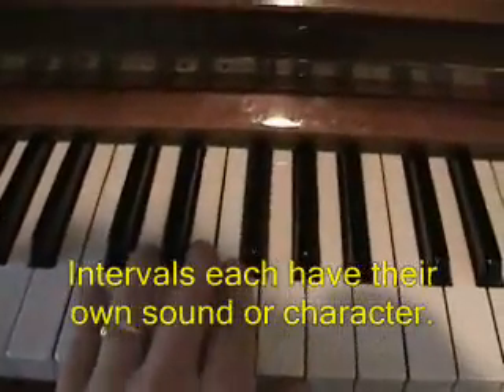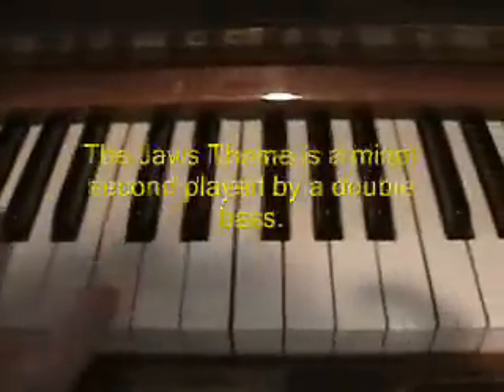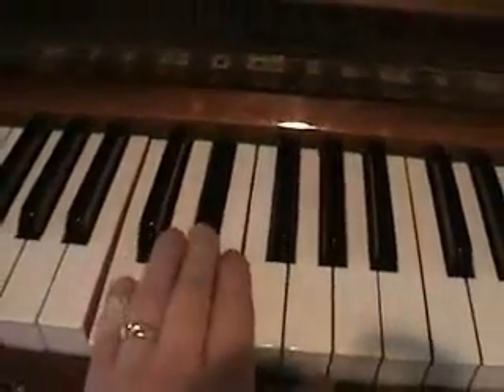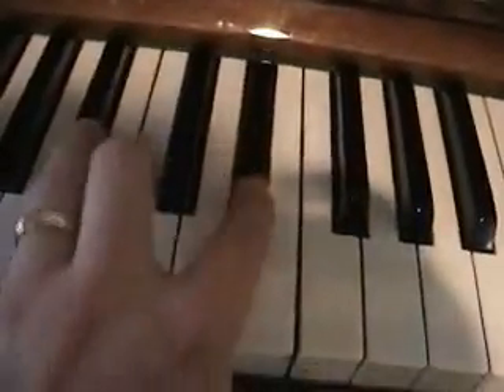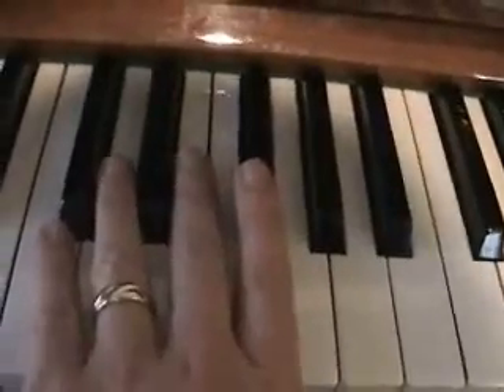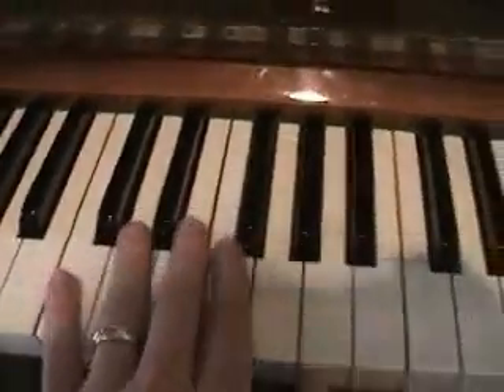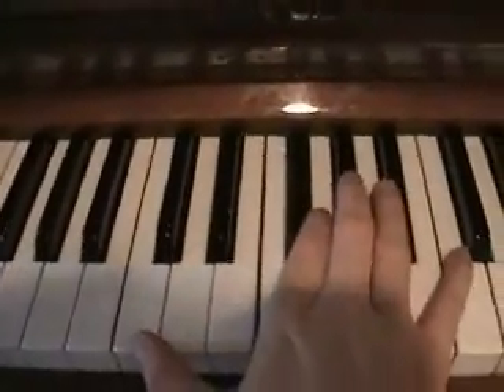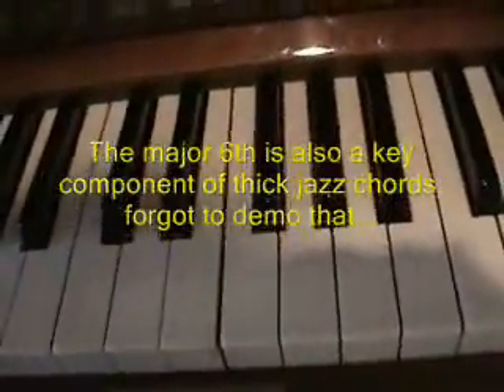Intervals In-Depth (Keyboard tutorial #18)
Here I go over all all the intervals from the root note of a key and what the character of those intervals typically are.